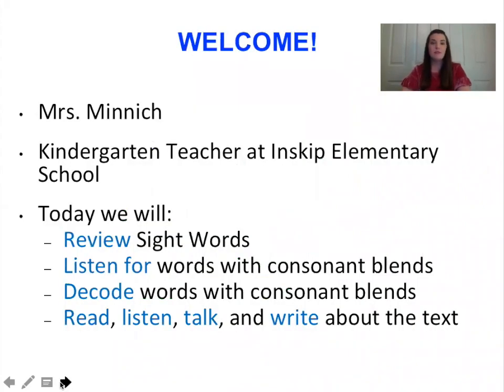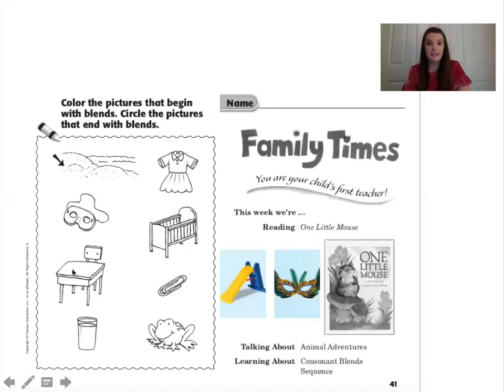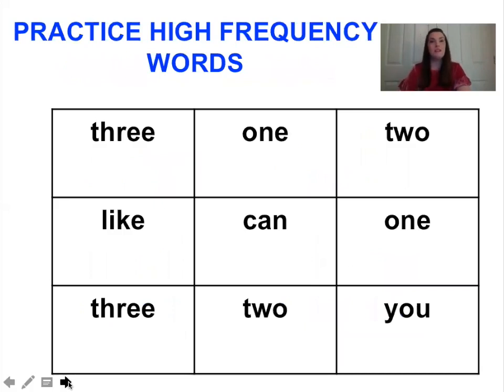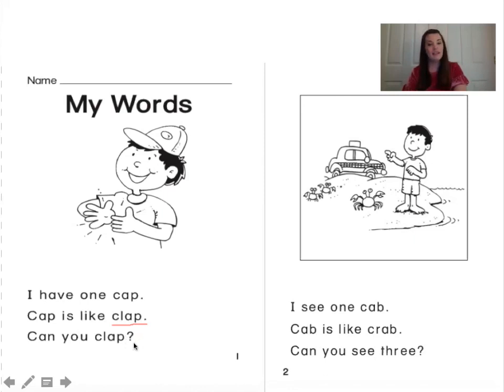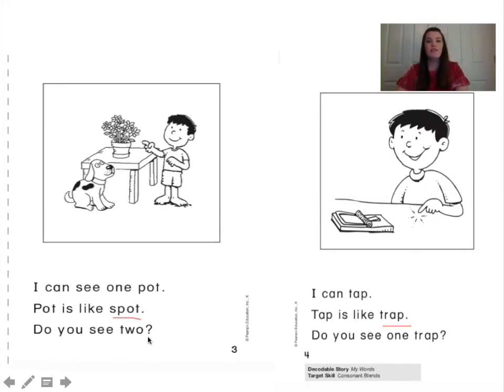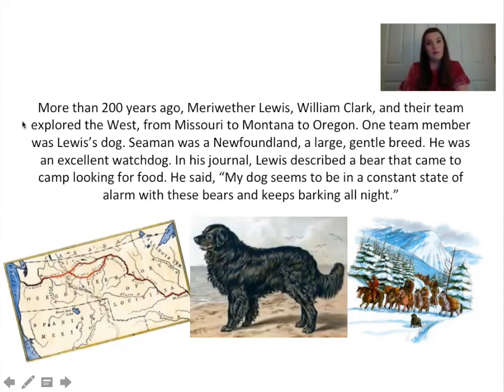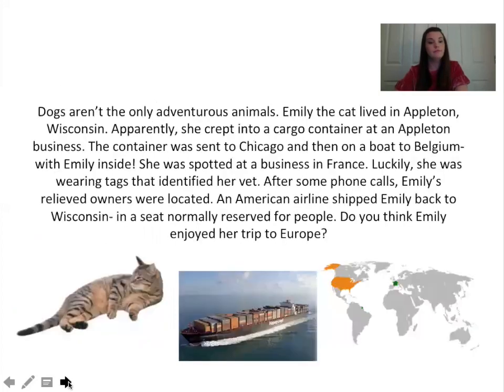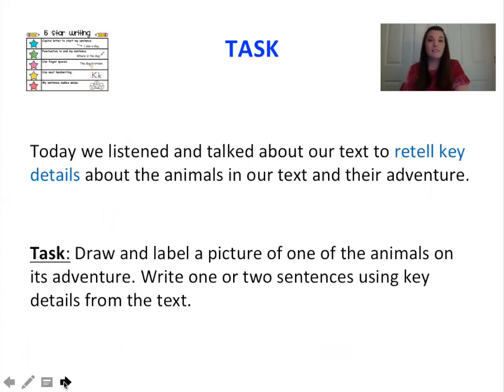KCS@hom - ELA - K - Week 5